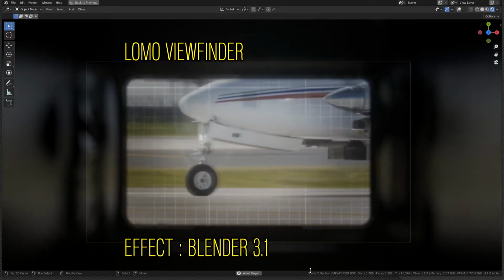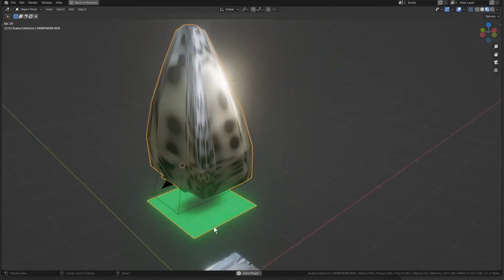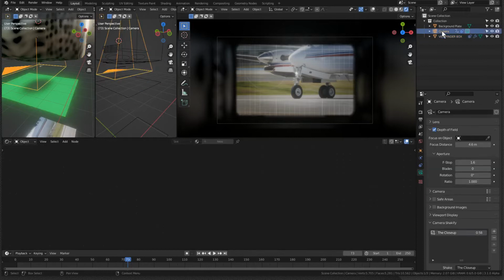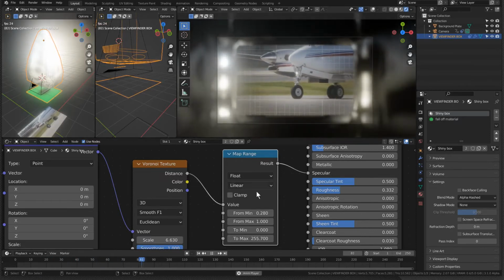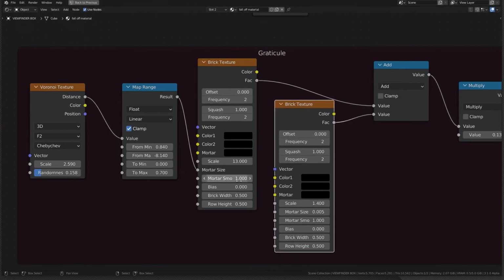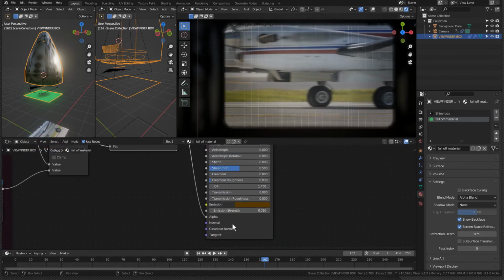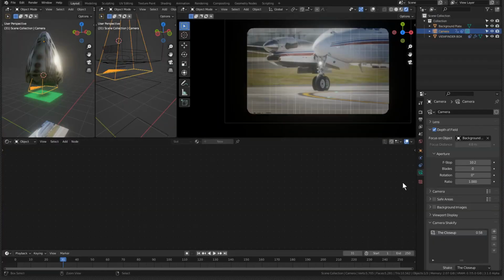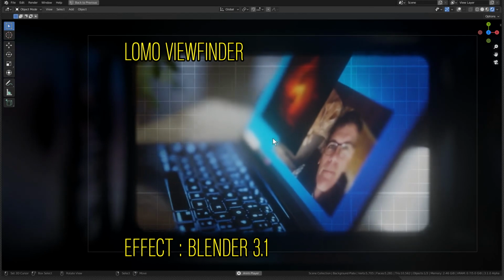Lomo Viewfinder Demo Blender 3.1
Use Blender and the Eevee render engine for cool old school viewfinder fx in realtime.